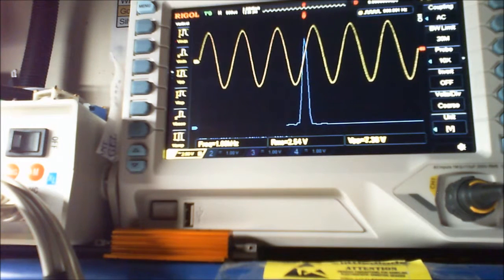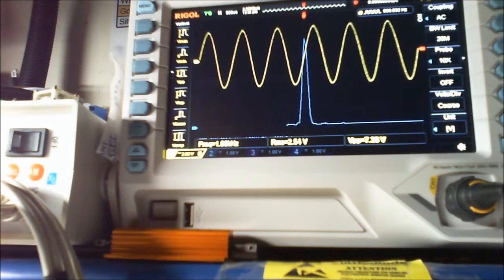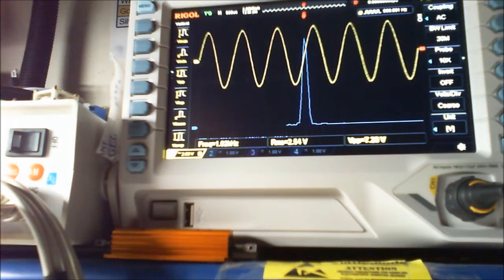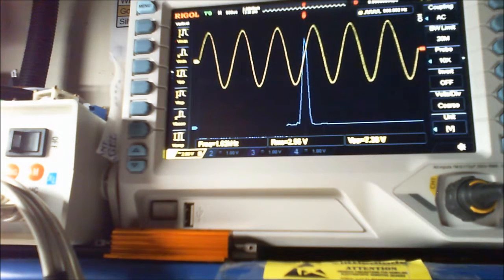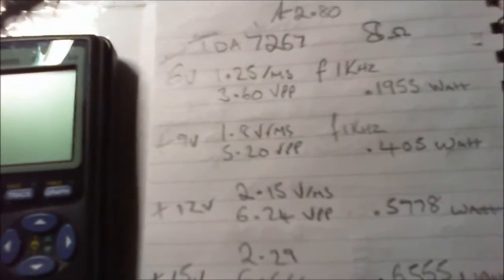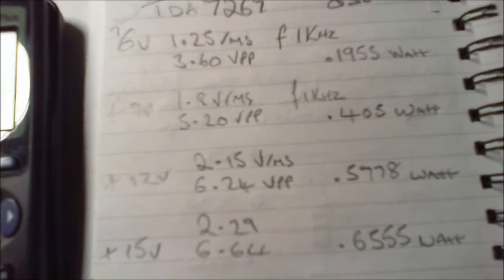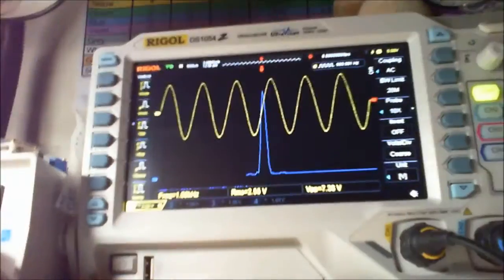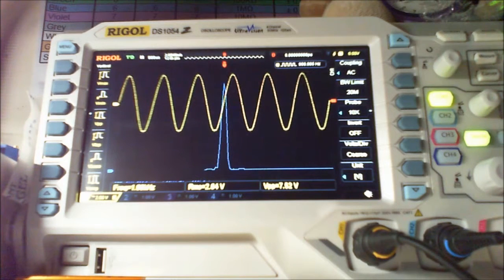eBay LM386 kit vs Ti Lm386 Power Output 2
Electronics hobbyist. Comparison: eBay kit LM386 and home grown Ti LM386 amplifiers. Results.